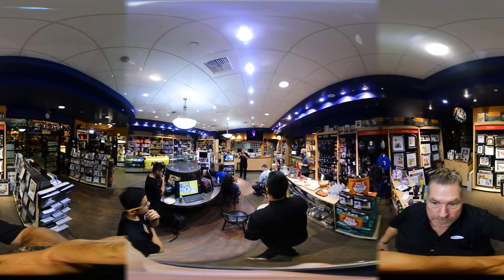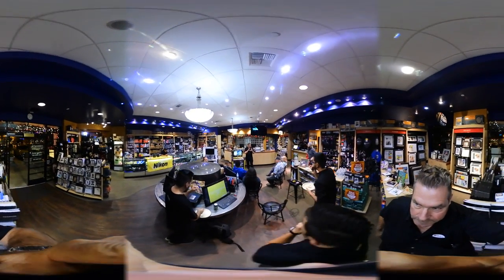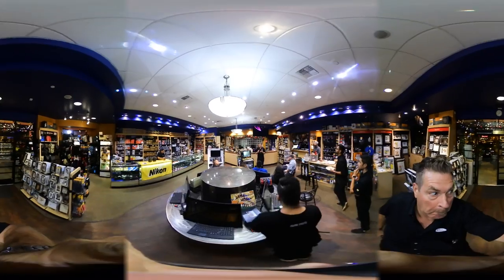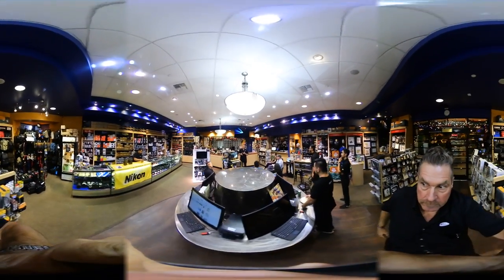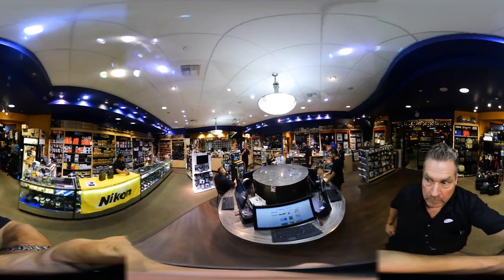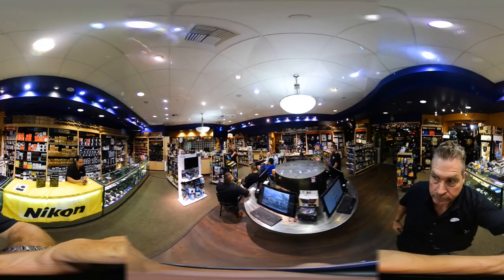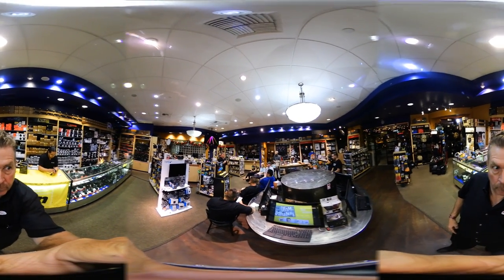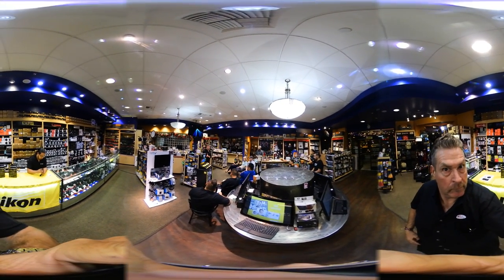Nikon KeyMission Demo Evening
Jeff Mitchell, Famous Nikon Rep., visited Horn Photo for a small private demo session.  He explained the New KeyMission 360 to staff and special customers.